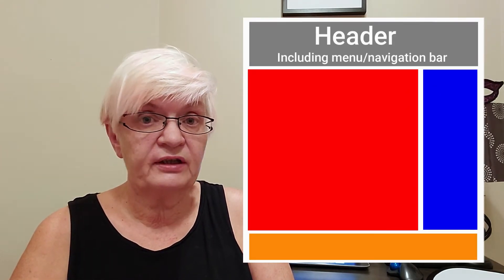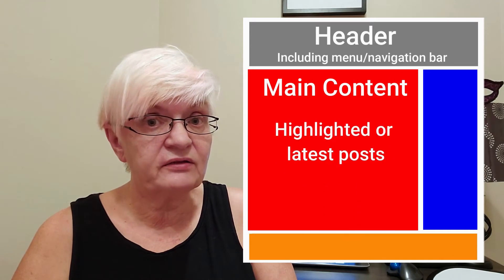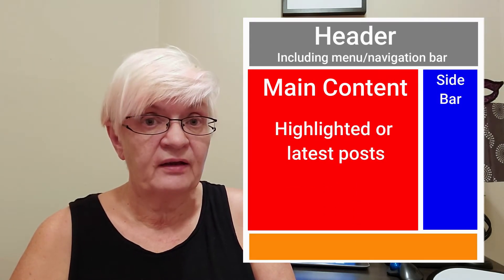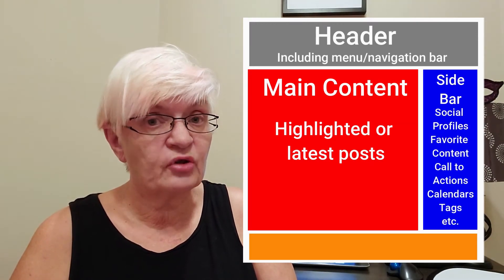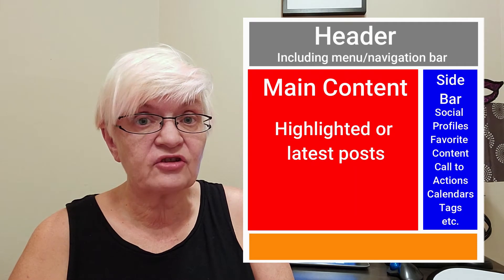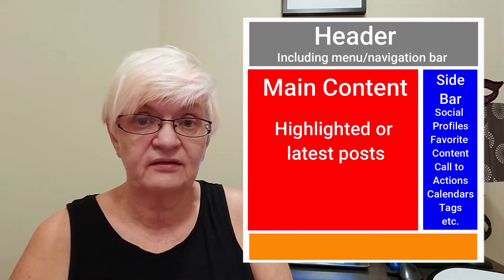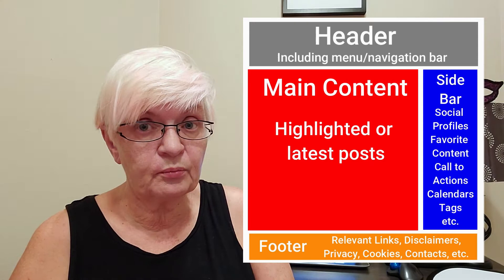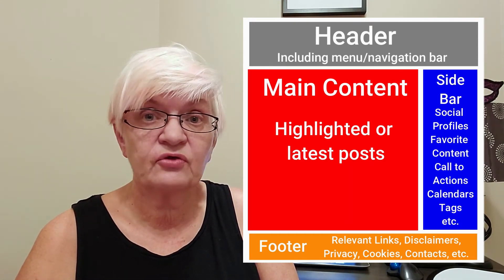Who, What, Why, and Where to Blog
The 4 W's of blogging - who, what, why, and where tp blog is a basic introduction to the art of blogging. In this video, I will talk about who is or can be a blogger, what the difference is between a static website and a blog, what you can blog about, but where will have to wait until the next video.
Blogging is as I said an artform, and I am not claiming to have all the answers to become a successful blogger, but if you are curious and want to try blogging this is the video for you.

The Minesweepers - Rancid Life - LaidBack

Links are in the banner
Do you need a buymeacoffee page, use my link which will donate a cup of coffee to me free of charge for you